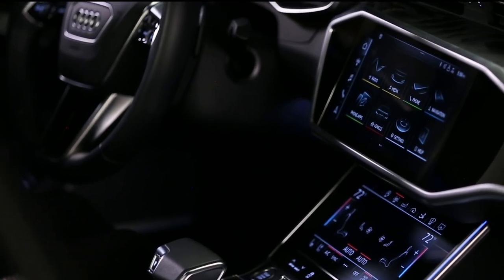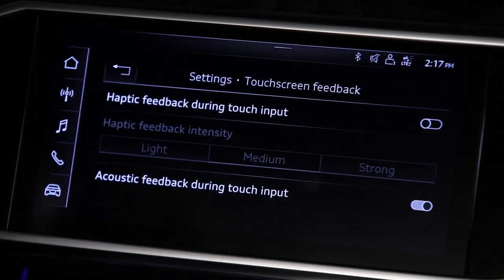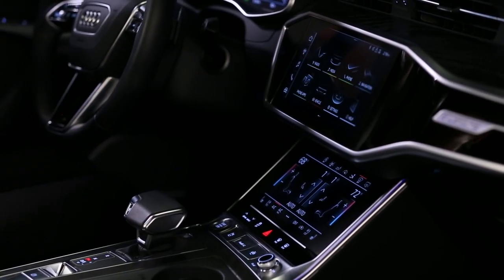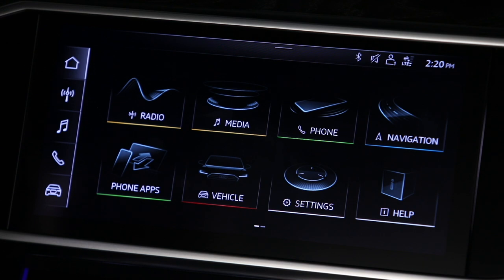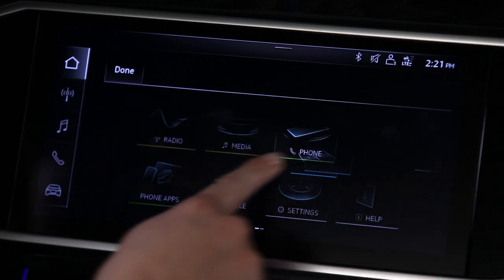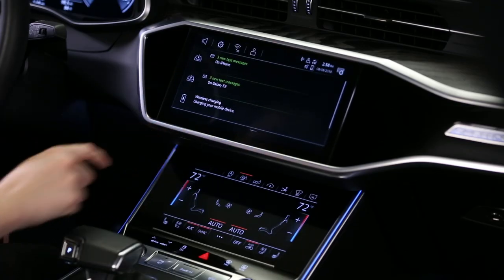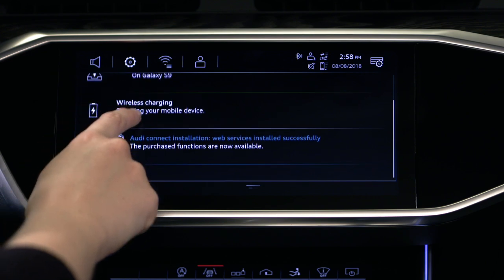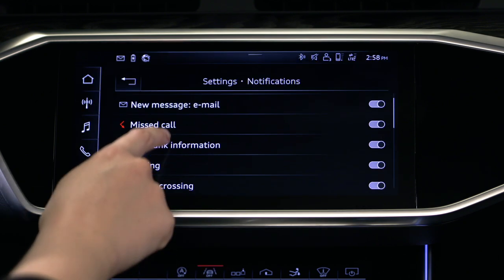Audi Tech Tutorial: Customizing MMI Display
See how the upper MMI display can be configured for individual users for a personalized experience.